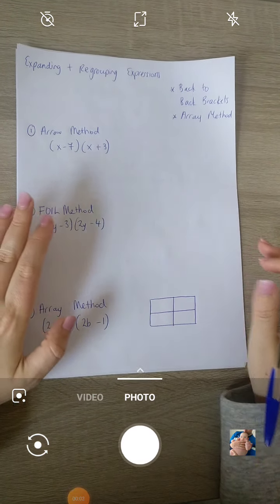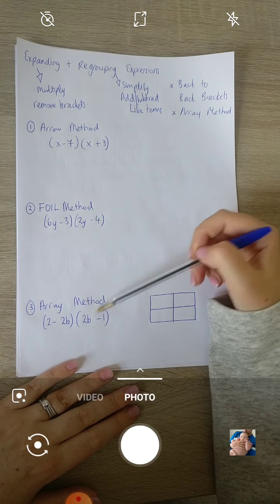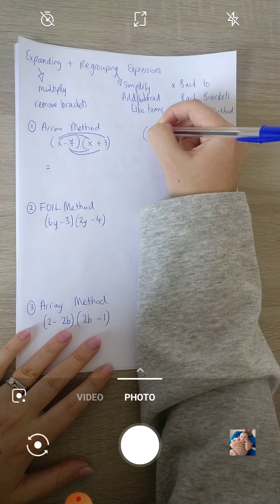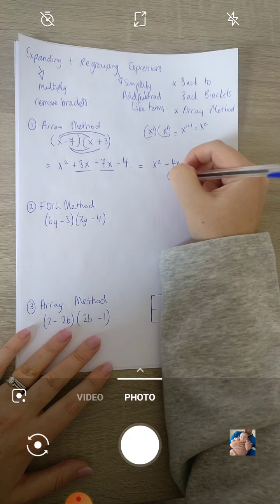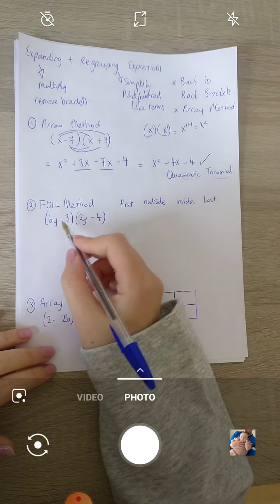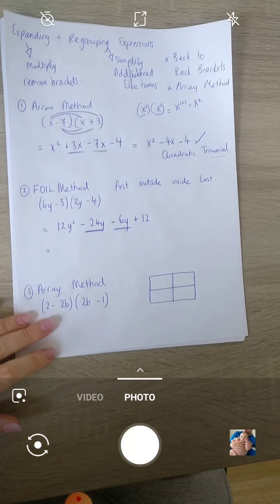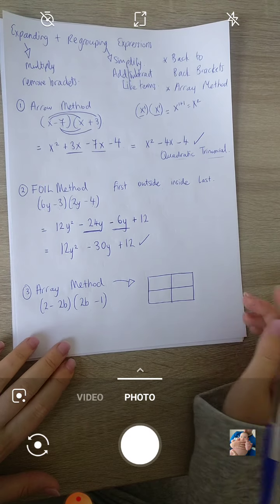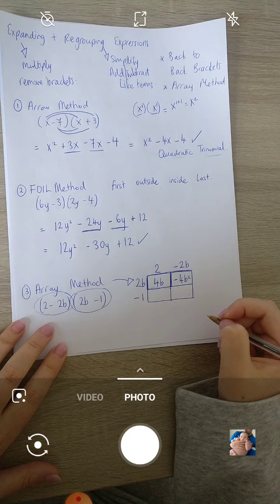LC Algebra 1 Part 4(Back2Back Brackets)